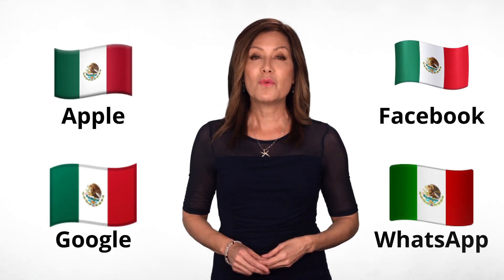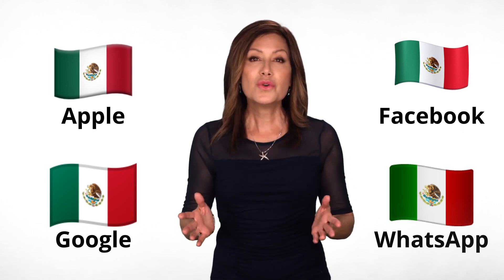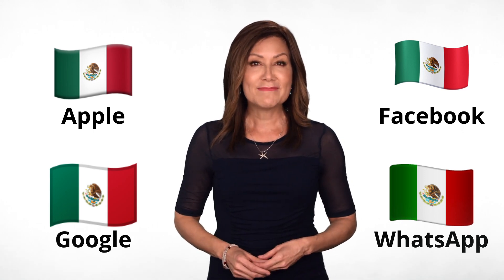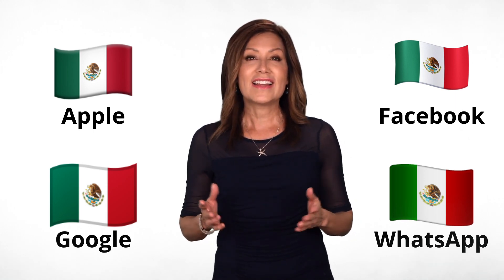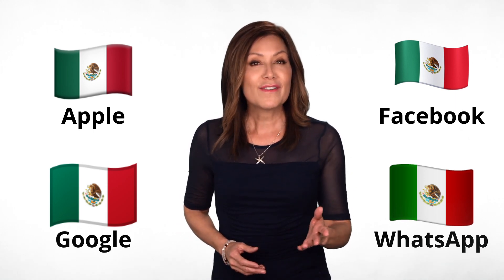Mexico Flag Emoji 🇲🇽- How Will It Look on Every Device? + Everything You Need to Know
Mexico Flag Emoji 🇲🇽- How your emoji will look on different platforms - Apple, Google, Facebook, and WhatsApp

Copy and paste flag emojis for your own use. We also provide code, code points, country description, weather updates, flag quizzes, and printable country flags.